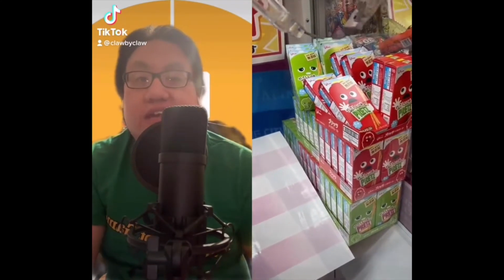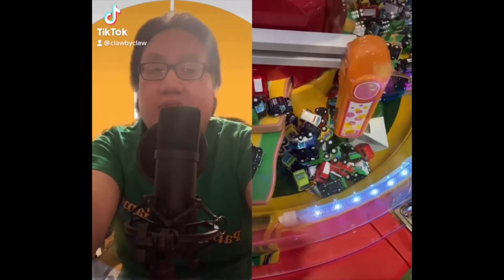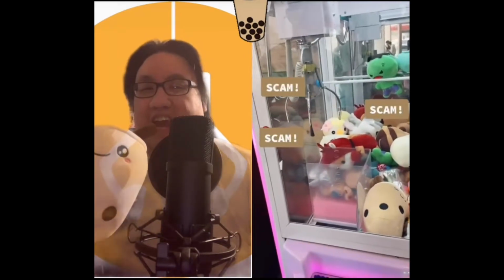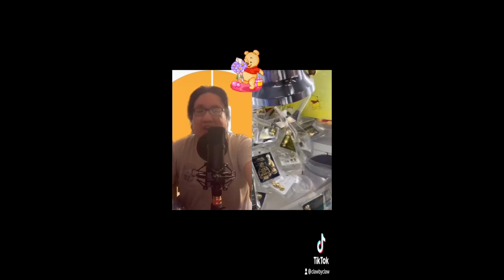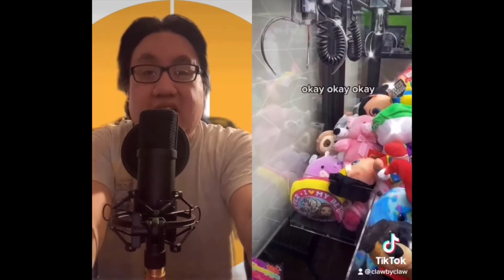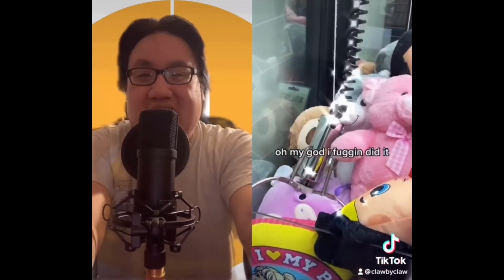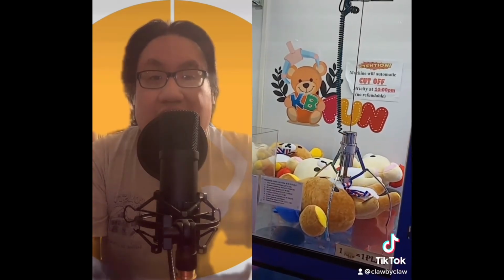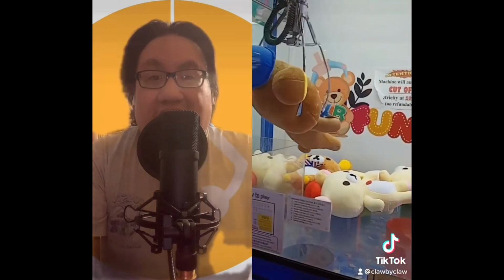TikTok Compilation, Volume 5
We have another TikTok compilation. One more next week and we return to action. Thanks for your patience.